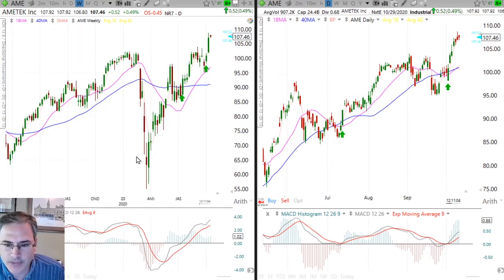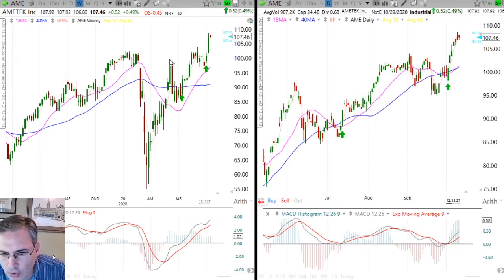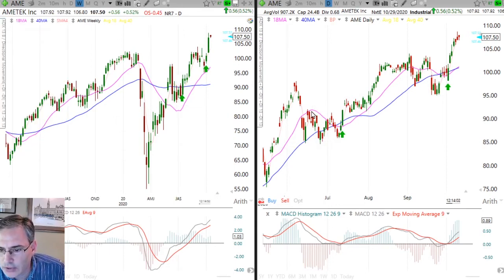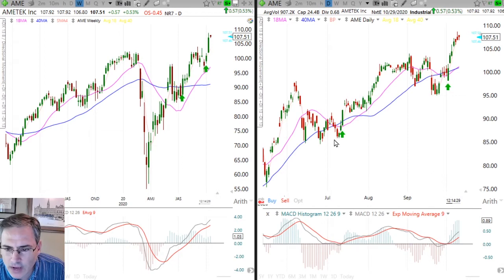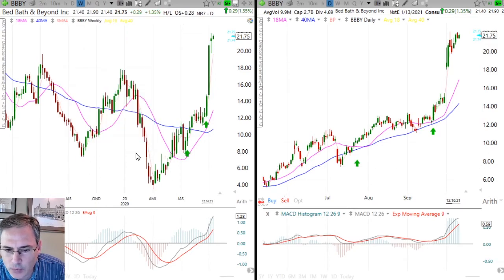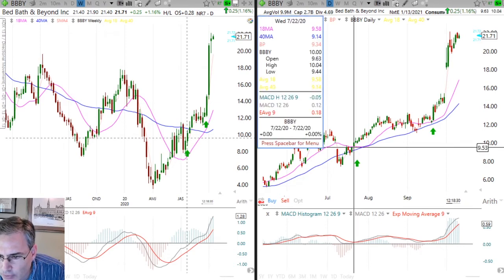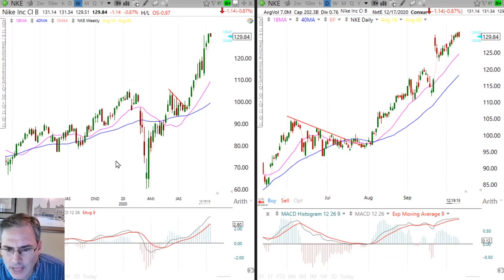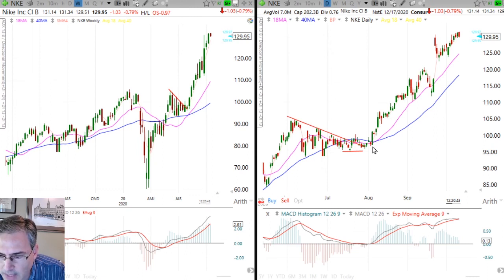MACD in Multiple TimeFrames - My Favorite Combination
Joe shows how to identify a powerful pattern using MACD in 2 timeframes.  There are a few ways this can develop and he explains the nuances in detail.